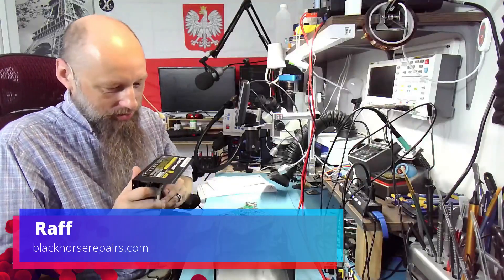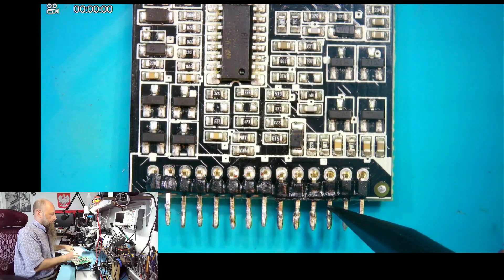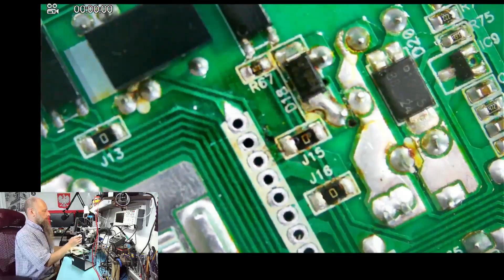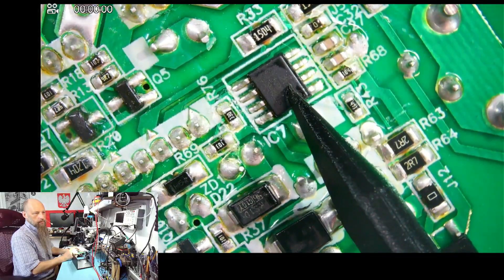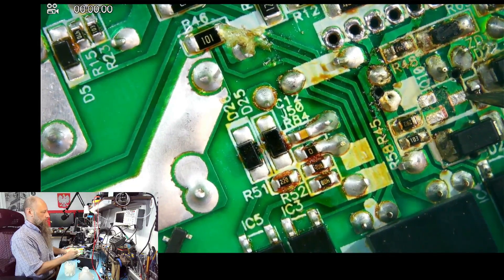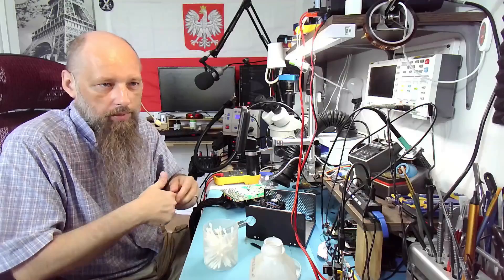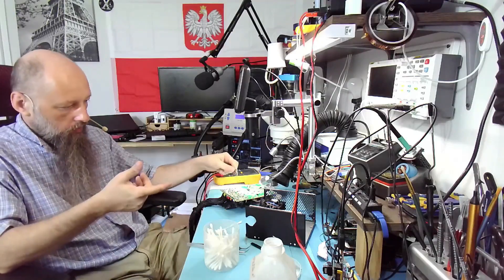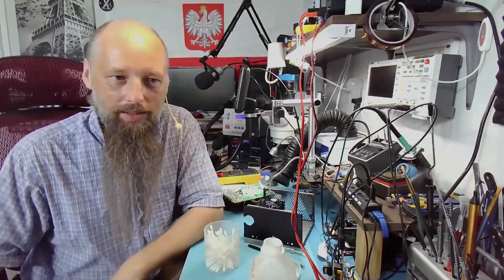#46 | 600W PSU Repair How PFC works and how to find faults on Computer Power Supply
(Not listed yet, this listing is for IC608 resoldering)